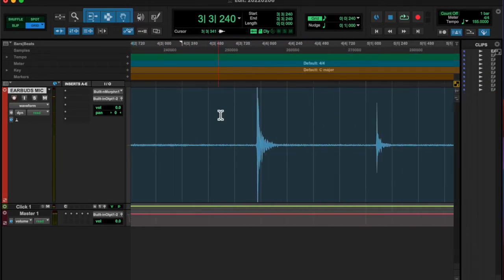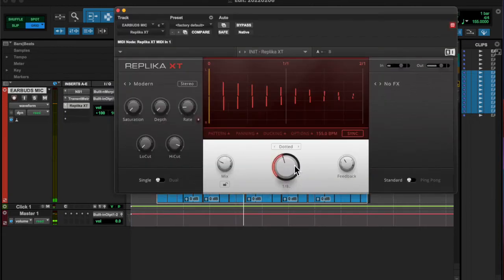20220206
where you at.